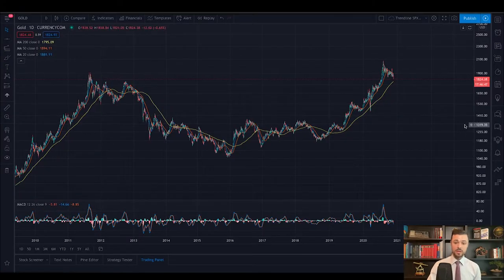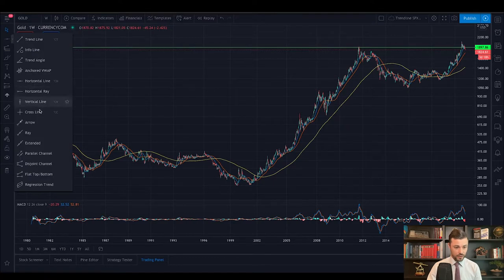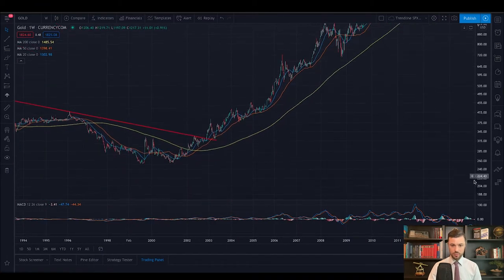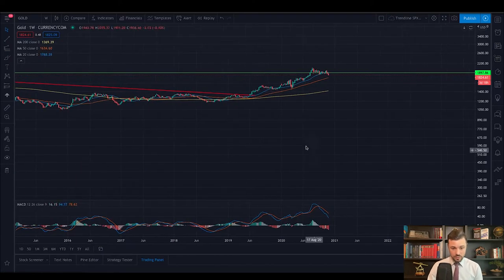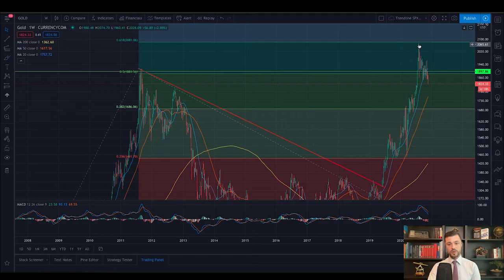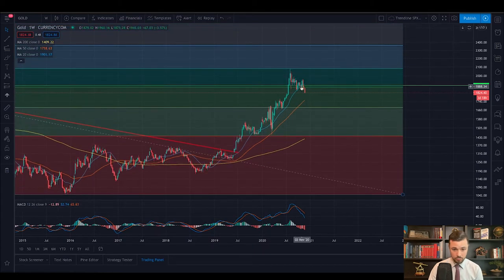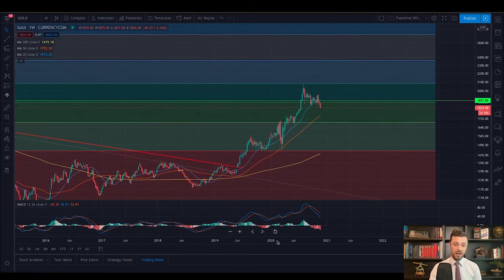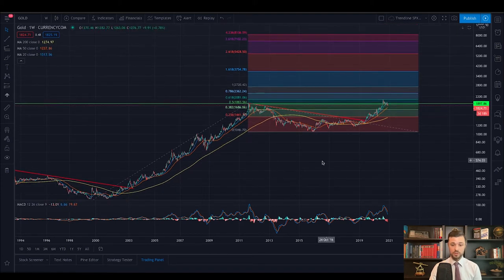GOLD TO DOUBLE AND GOING TO 3700$ !? PRO TRADER VIEW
Professional Technical analysis: Elliot waves, Fibonacci, trendlines, MACD